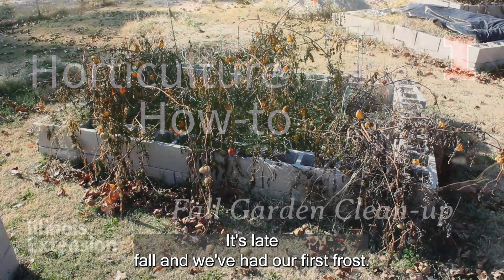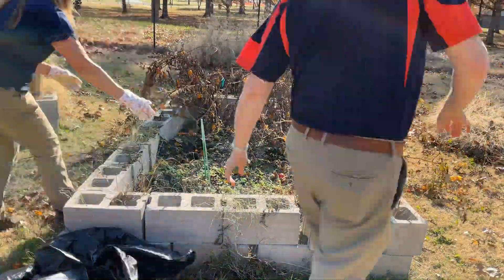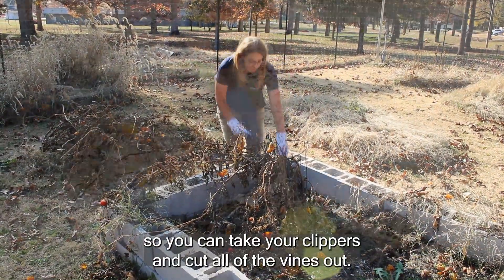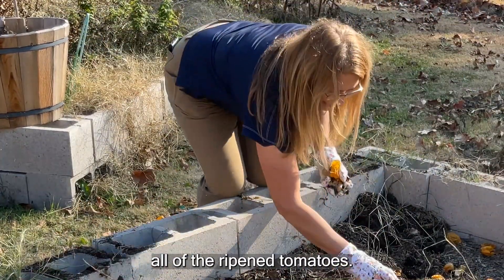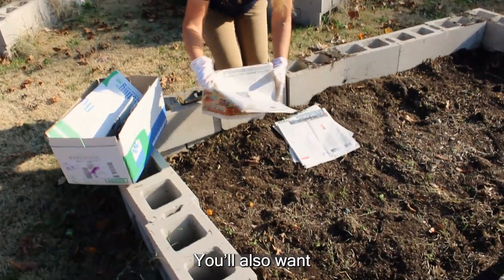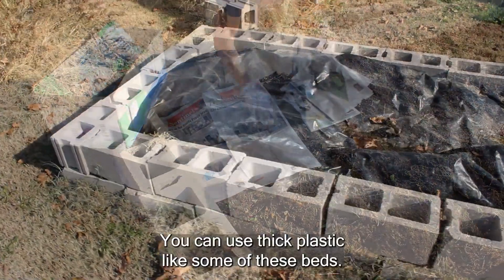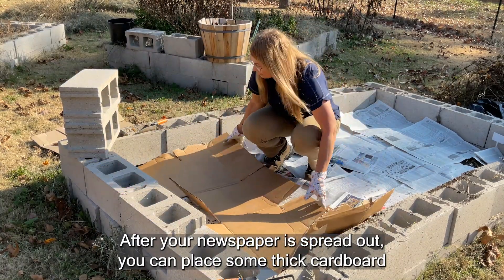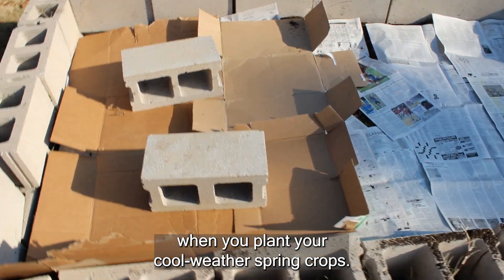Horticulture How-To - Clean Up Your Garden This Fall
With the first frost killing most of our fall gardens, how do you get these cleaned up and winter-proof so you can kick-start your spring garden next year? University of Illinois Extension Educator Chris Lueking has some great tips on cleaning and preparing your garden for winter.